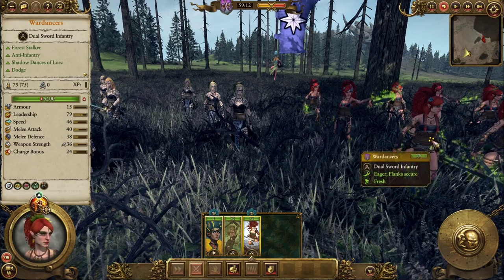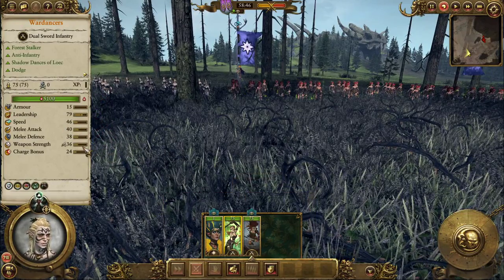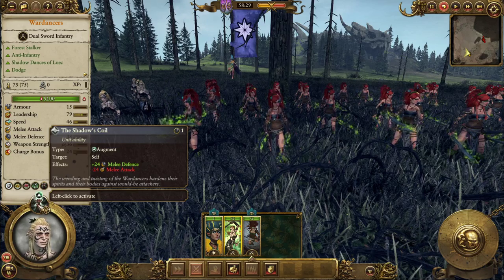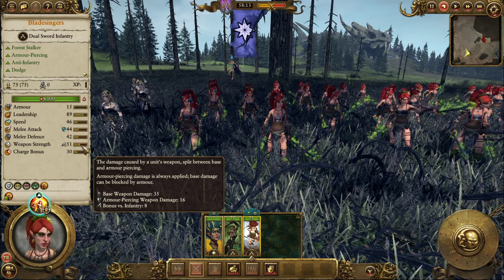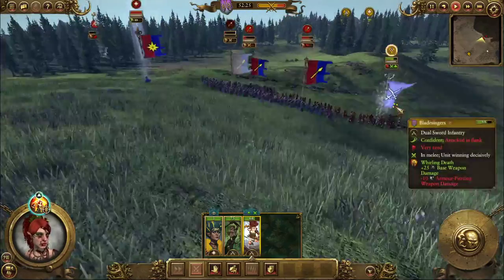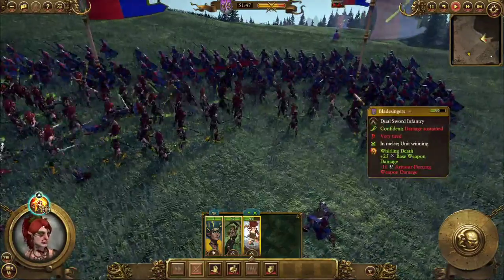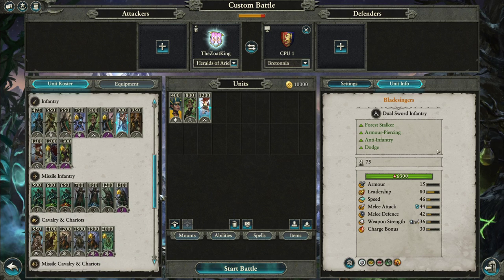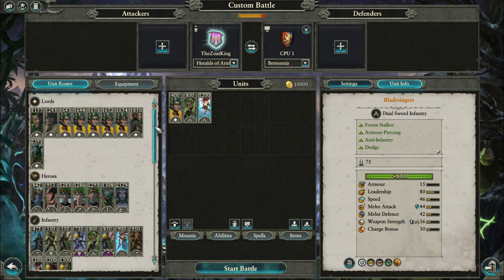How Good Are Bladesingers? | The Twisted & The Twilight | Total War: Warhammer 2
The Twisted & The Twilight introduces a number of new lords, heroes and units to the game. I do my best to predict how they will be used and how good they will be. In this video we look at Bladesingers aka Wardancers On Steroids.